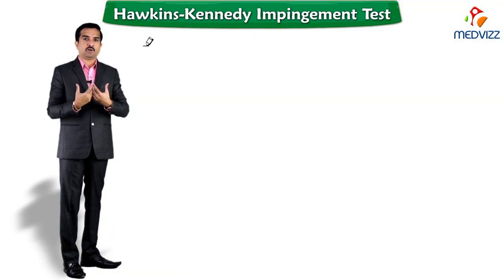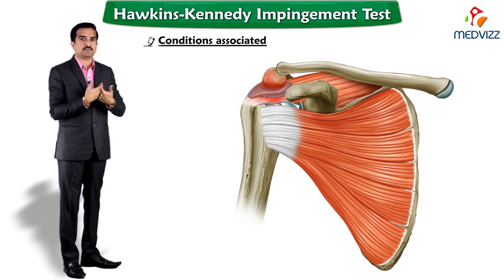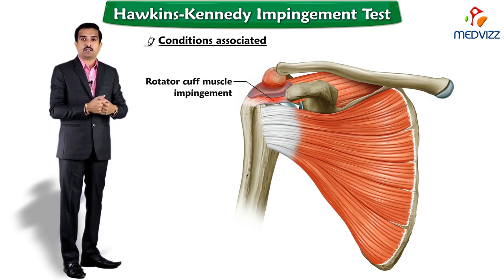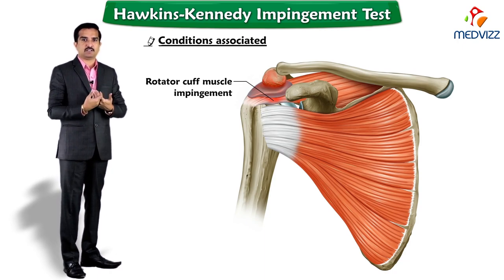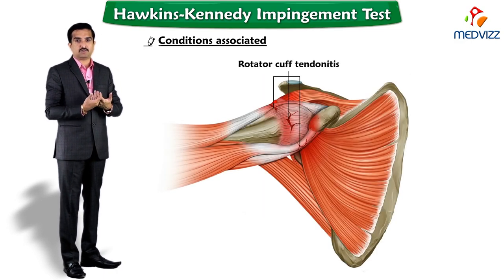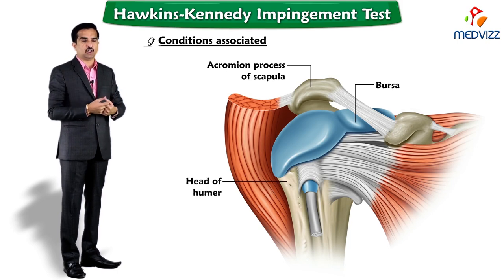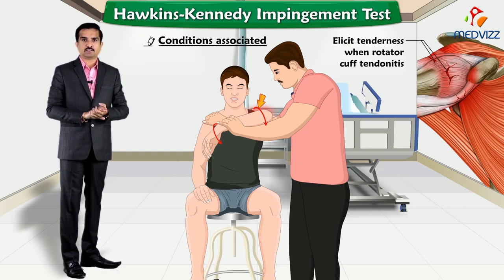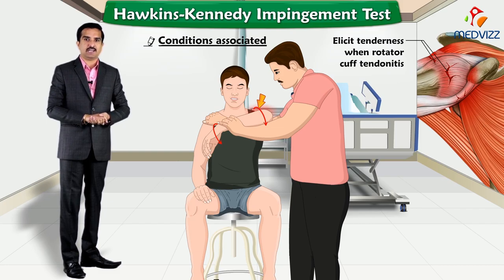Hawkins-Kennedy impingement test : Clinical Essentials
Hawkins-Kennedy impingement test

The Hawkins–Kennedy Test is a test used in the evaluation of orthopedic shoulder injury. It was first described in the 1980s by Canadian Drs. R. Hawkins and J. Kennedy, and a positive test is most likely indicative of damage to the tendon of the supraspinatus muscle

Perform this test by forward flexing the shoulder and elbow to 90° and forcibly internally rotating the shoulder.

Pain indicates a positive test result and is due to supraspinatus tendon and greater tuberosity impingement under the coracoacromial ligament and coracoid process. See the image below.

Interpretation
A positive Hawkins-Kennedy test is indicative of an impingement of all structures that are located between the greater tubercle of the humerus and the coracohumeral ligament. The impinged structures include the supraspinatus muscle, teres minor muscle, and the infraspinatus muscle. The Hawkins-Kennedy test is considered to be a highly sensitive test (79%) and thus a positive Hawkins-Kennedy test suggests that injury is likely.